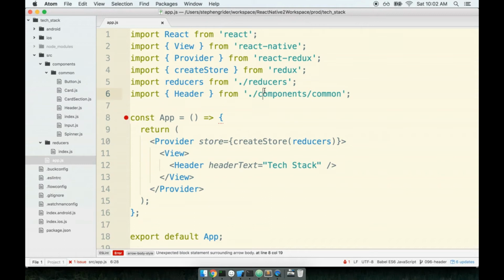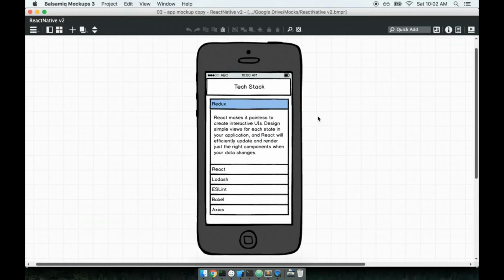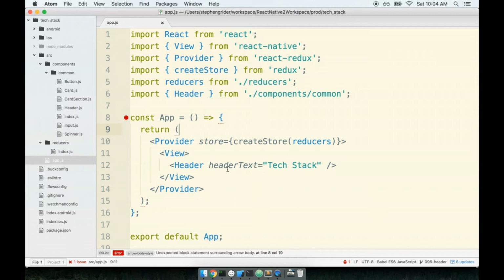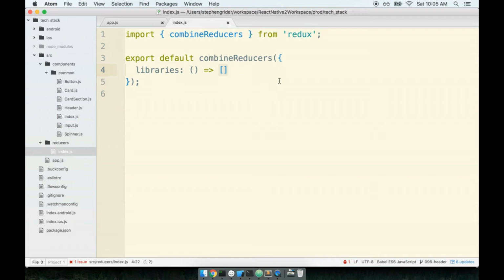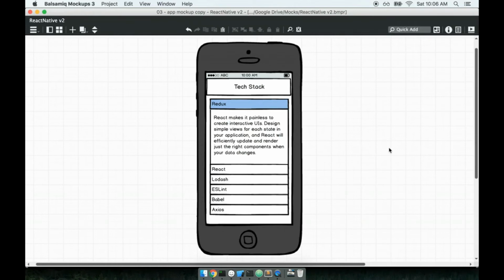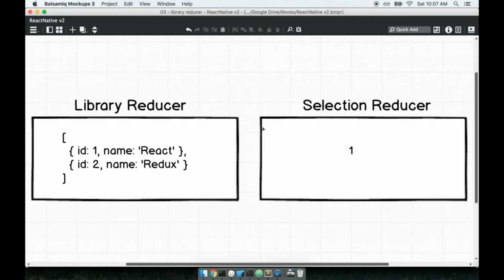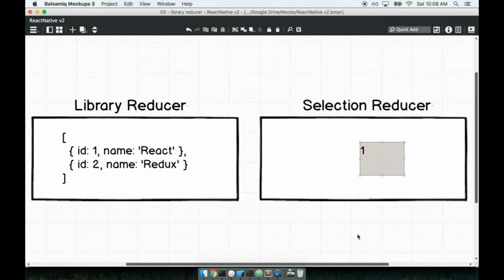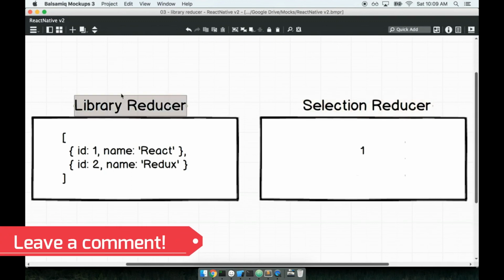81 - Reducer and State Design in React Native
Reducer and State Design